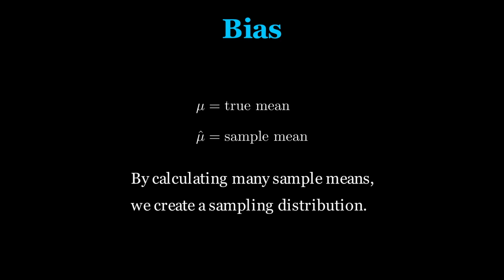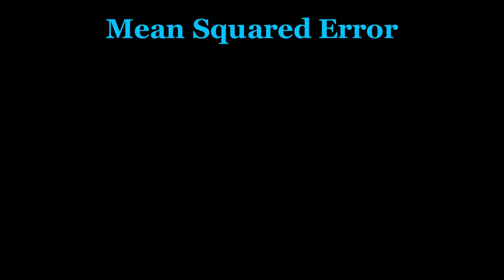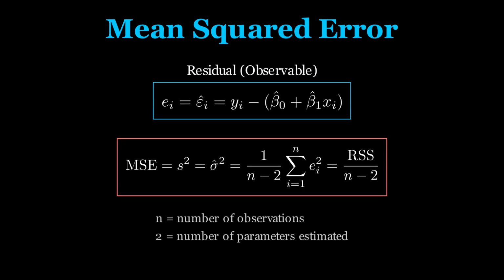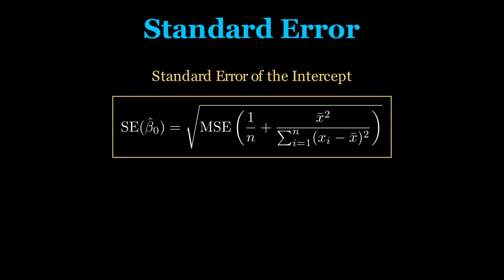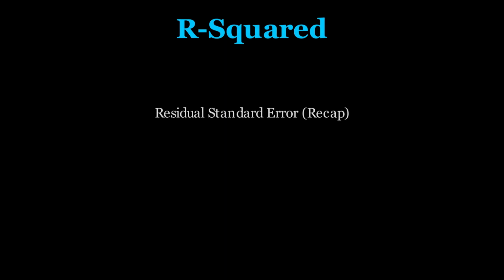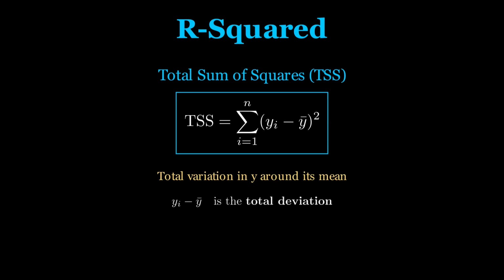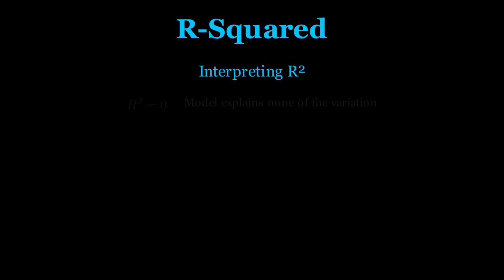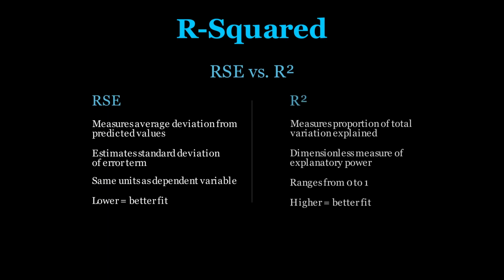2.2 Model Statistics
Model Statistics

📌 Timestamps
00:00 Intro
00:21 Bias
01:56 Mean Squared Error
03:44 Residual Standard Error
04:05 Standard Error of Coefficients
06:19 R-Squared
08:38 Sum of Squares Decomposition
08:57 Interpreting R-Squared